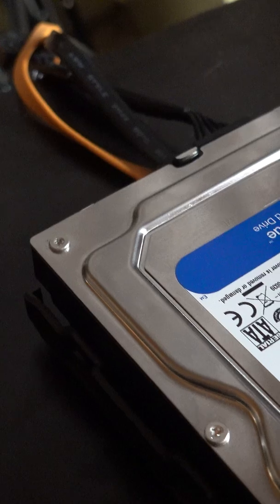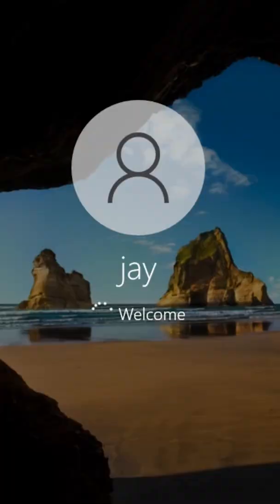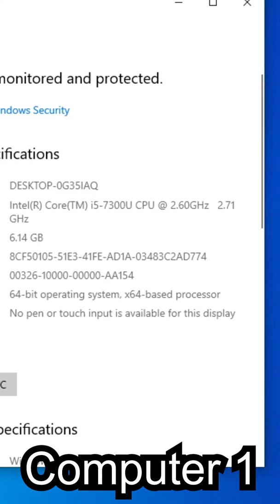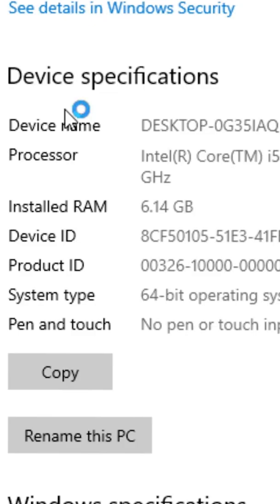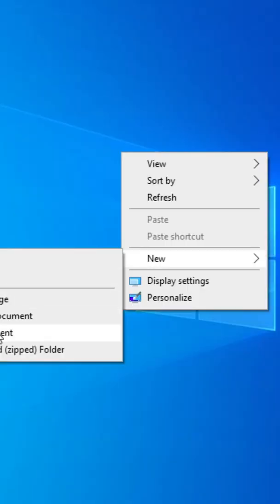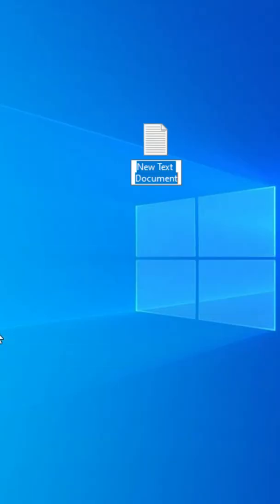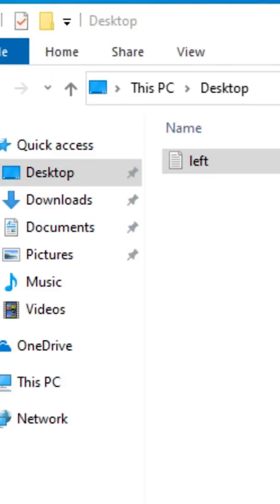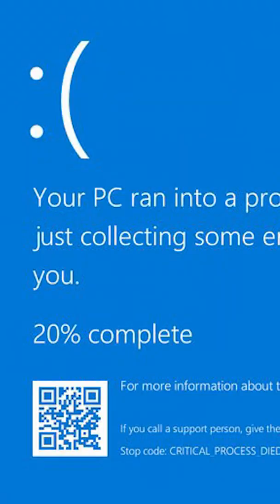What Happens When You Boot Two Computers Off One Drive?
What happens when you boot two computers off the same drive at the same time. In this short I go through the steps of booting two computers at the same time from one drive from my computer. What would happen if you get into windows on the same drive that two computers are using at the same time. Would they both boot? What would happen. Find out in todays short where I show you what happens when you boot two computers off one drive.

[Minecraft Server]
I have a public and a whitelisted Minecraft server that I host, and play on frequently.

Public Minecraft Server (Java and Bedrock)
IP: avn.gg
Command to type on join: /server classic
Bedrock Port:19132
Java Port: 25565

Apply for my whitelisted 8.5 year old world Minecraft vanilla server:
IP: avn.gg
Command to type on join: /server avience
Bedrock Port:19132
Java Port: 25565

Ethereum: 0x2373C46F3A739018f0AD4A8e60b0B04839ed945f
Bitcoin: 39FY528H3gcsQ3qC2Y2K4j68i7Y5QdgvJw